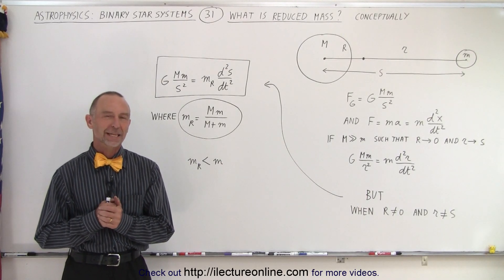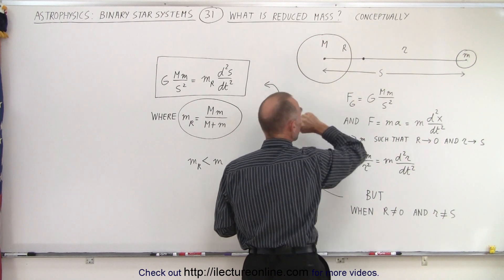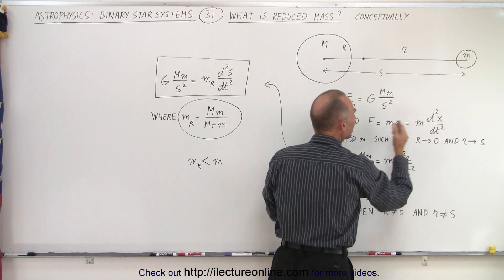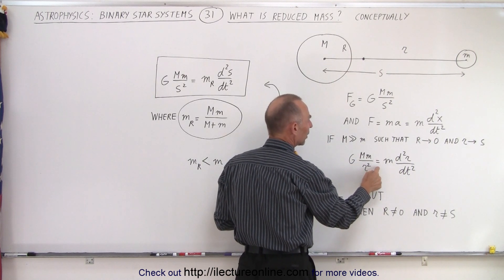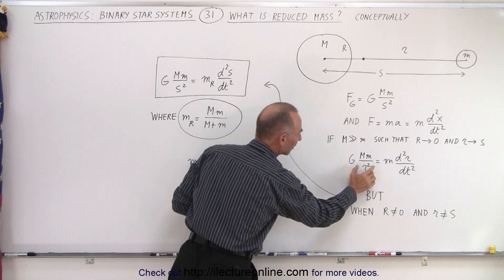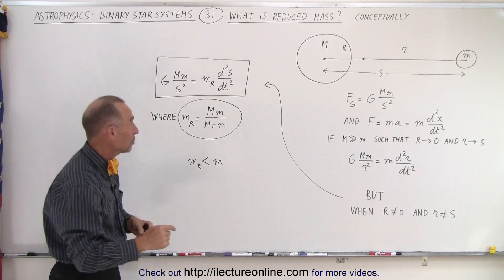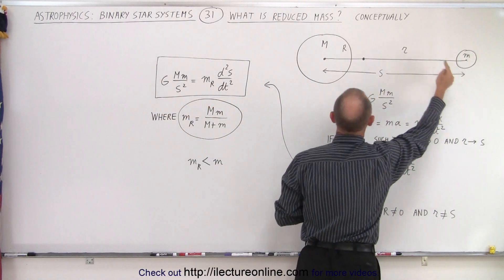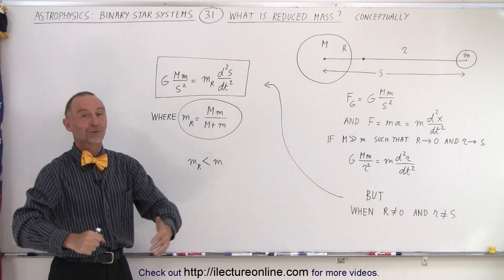Astrophysics: Binary Star System (31 of TBD) What is Reduced Mass? Conceptually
We are going to take a conceptual look at What is Reduced Mass. Why do we need reduced mass and what does it represent.